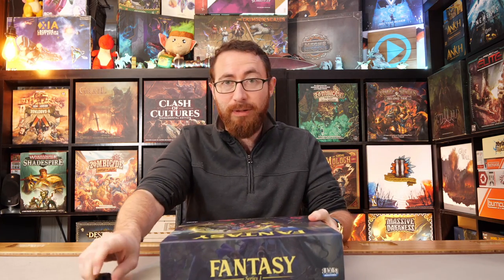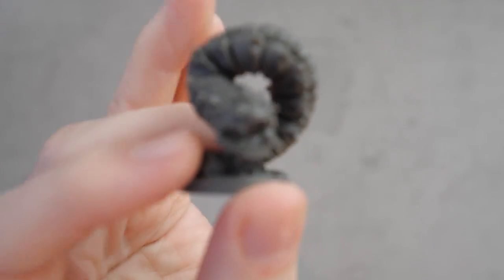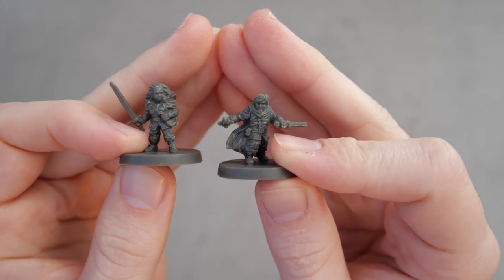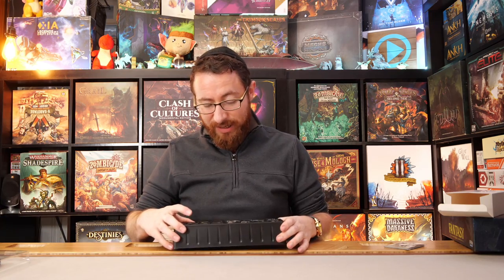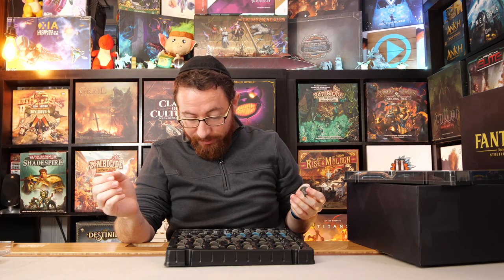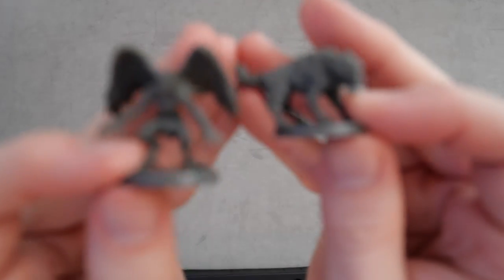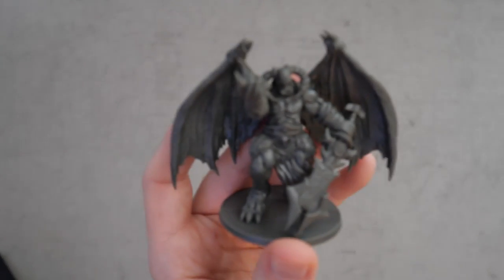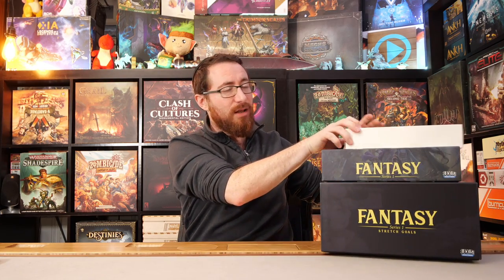Blacklist Miniatures: Fantasy Series 1 Unboxing & Rambling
Fantasy series 1 has finally shown up. time to unbox it and see whether it was worth the wait.

TimeStamps:
0:00:00 - Overview
0:00:15 - Throwing Knives
0:01:00 - Core Box
0:11:10 - Lurker Pack
0:13:30 - Stretch Goals
0:26:00 - Wrapping Up